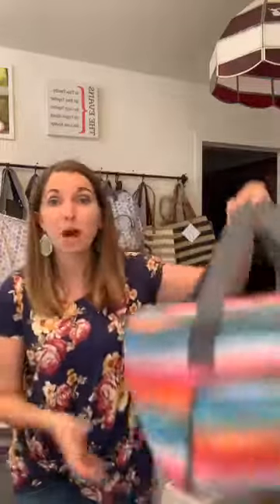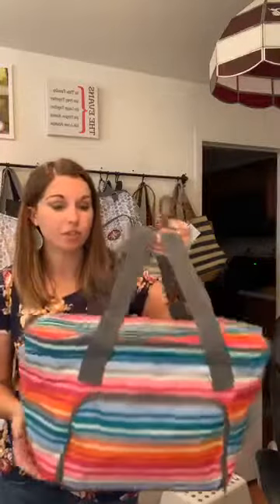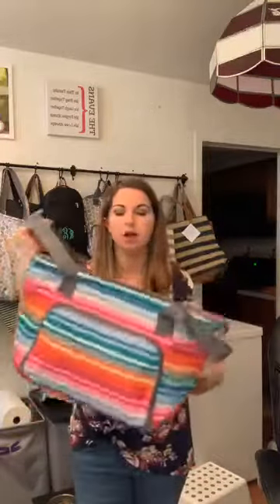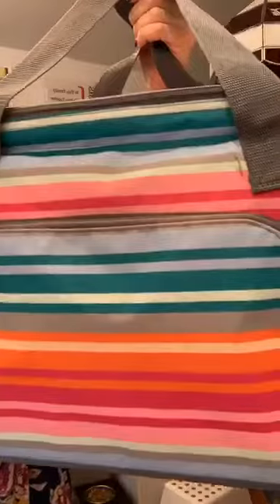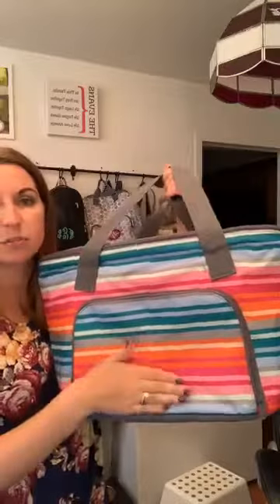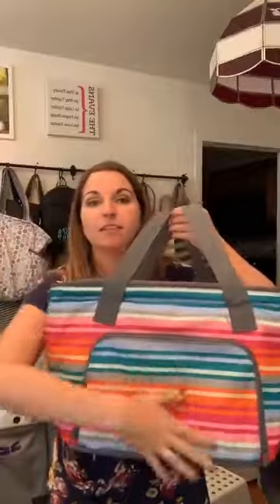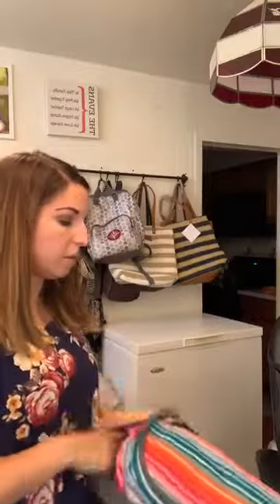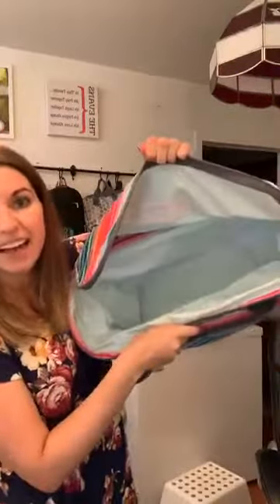Thirty One Family Picnic Thermal